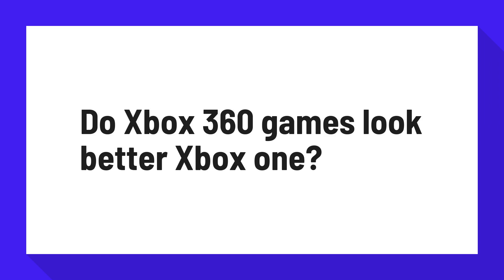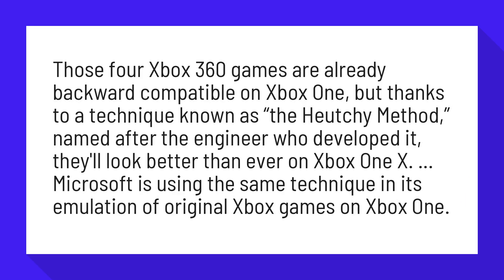Do Xbox 360 games look better Xbox one?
Halo 3 and other Xbox 360 games will look better on Xbox One X ...

Those four Xbox 360 games are already backward compatible on Xbox One, but thanks to a technique known as “the Heutchy Method,” named after the engineer who developed it, they'll look better than ever on Xbox One X. ... Microsoft is using the same technique in its emulation of original Xbox games on Xbox One.